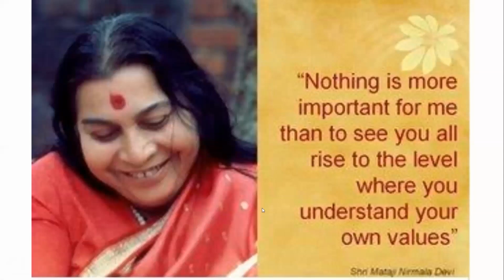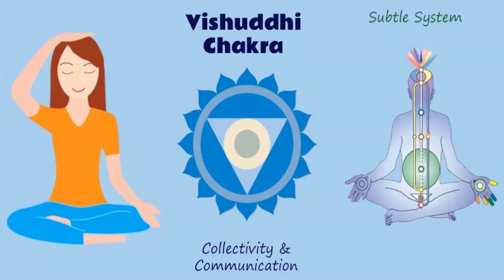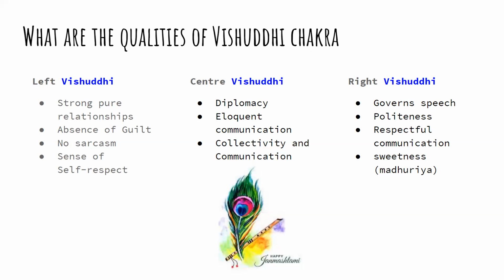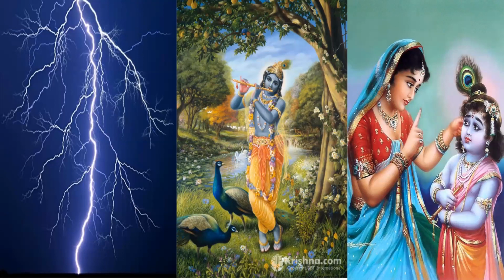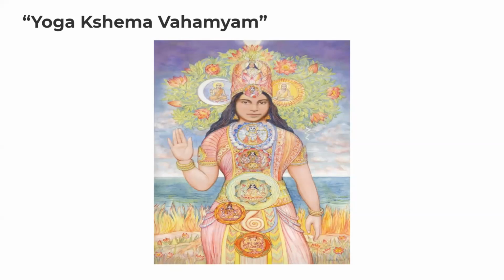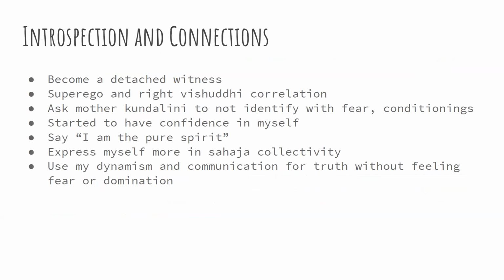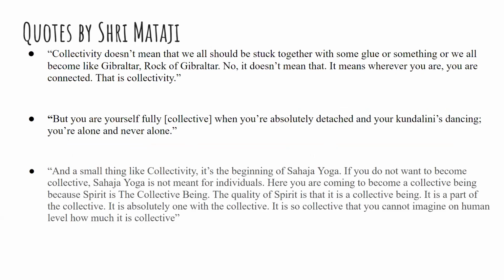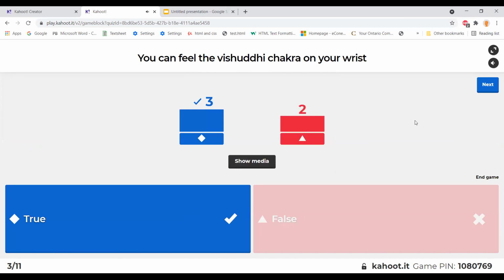Meditate&Learn&Play&Flute+DrumMusic(RIGHT VISHUDDHI CHAKRA with Kartikeya-SahajGuruGame)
May 23, 2021 SYMN Recorded Session - 1st Sahaj Guru Game 2021 (Kartikeya): comprising:  Raaga for Vishuddhi, Short Guided Meditation, Intro to Vishuddhi Chakra, Excerpts from Shri Mataji, Live Introspection, Sahaja Guru Game (Quiz), LIVE Sahaj Flute+Drum Music (Kartikeya)